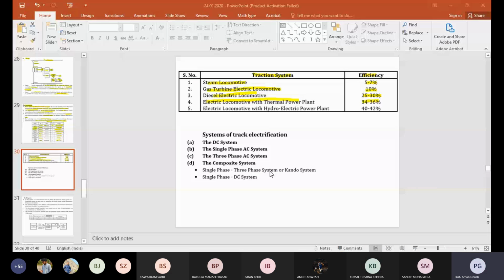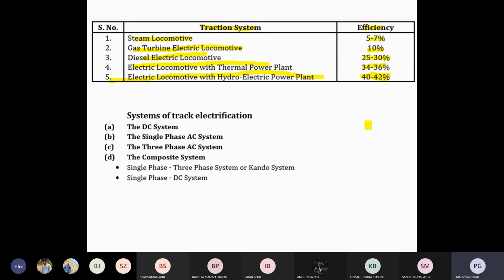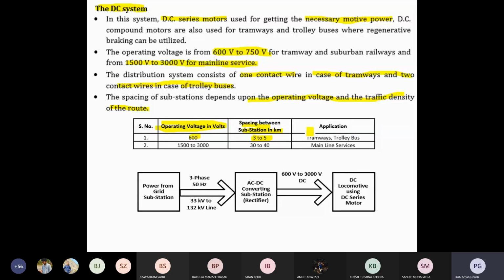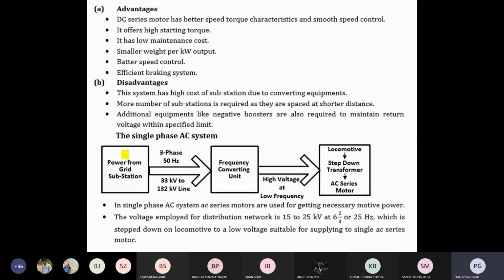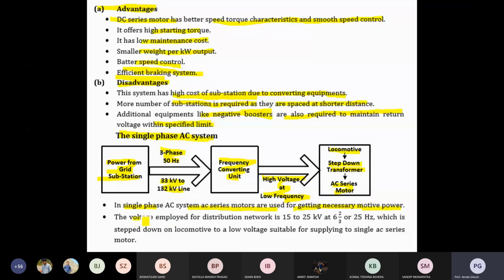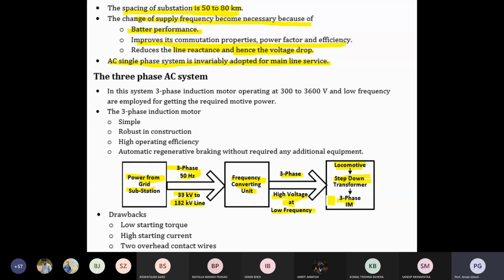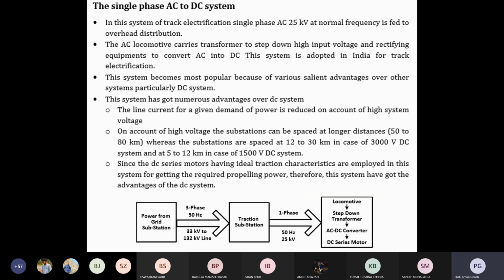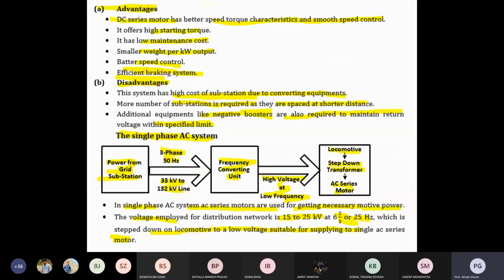Lecture 13: Traction - Utilization of Electrical Energy (Electrical Engineering Online)